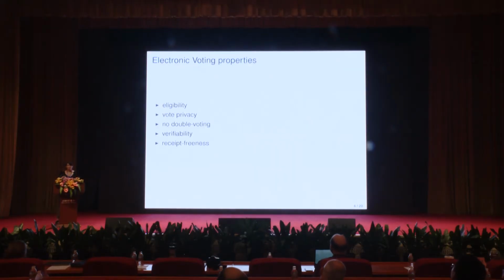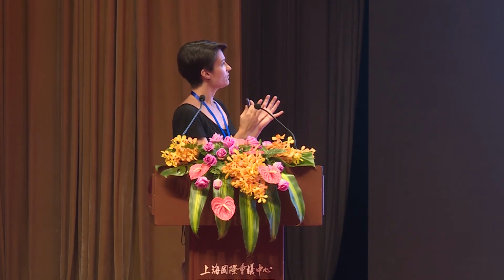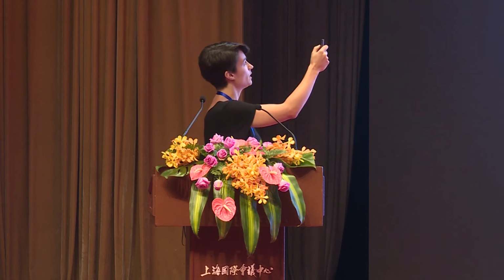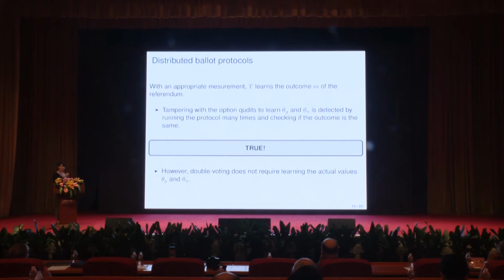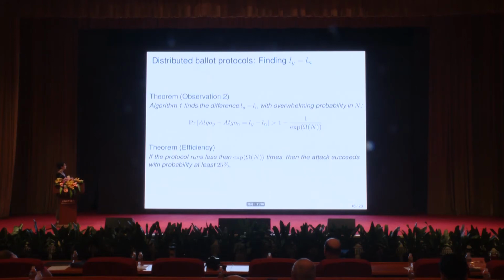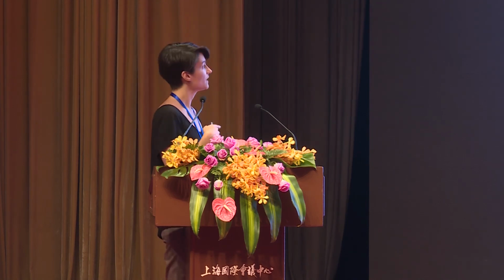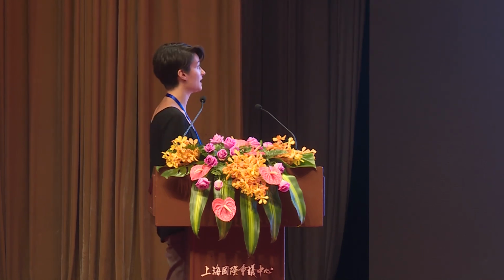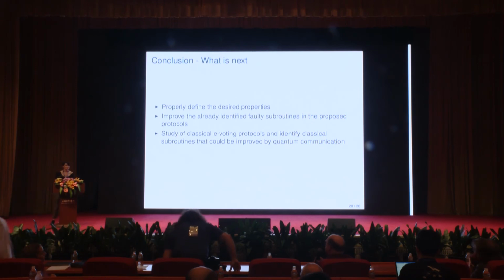[QCrypt2018] 8.29 Anna Pappa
A Comprehensive Analysis Of Quantum E-voting Protocols